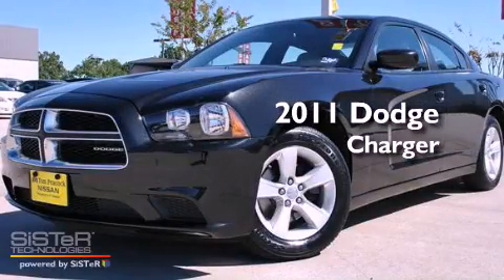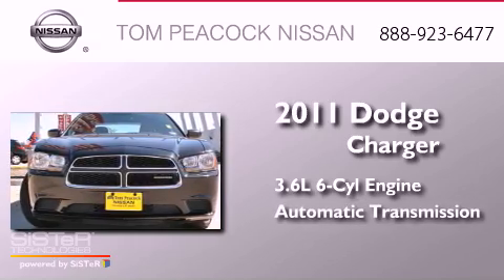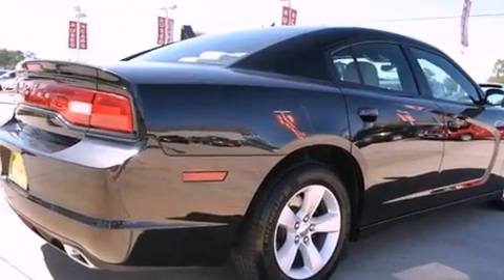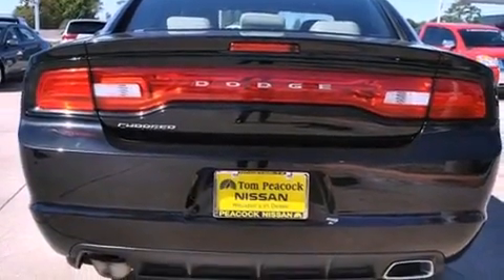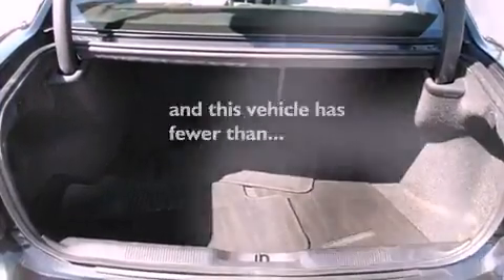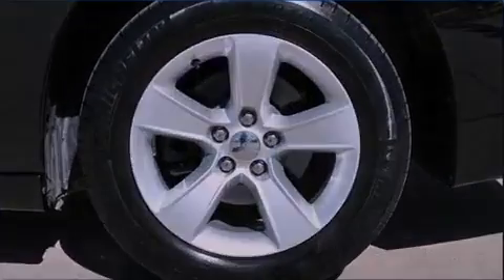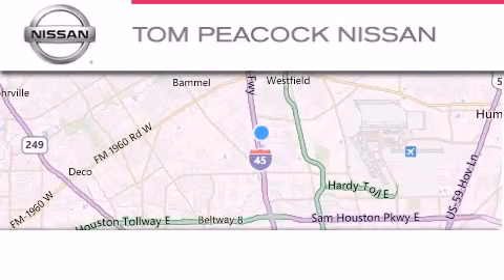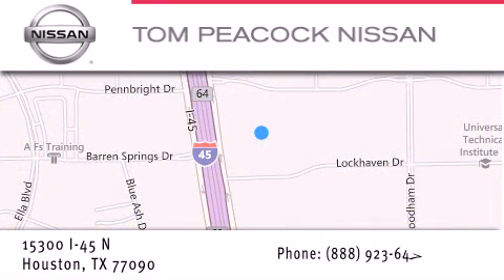Preowned 2011 Dodge Charger Houston TX 77090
Year : 2011
 Make : Dodge
 Model : Charger
 Engine : 3.6L 6 Cyl. Sequential-Port F.I.
 Trans . : Shiftable Automatic
 Exterior : Black
 Miles : 41,600

 Stock : 9441